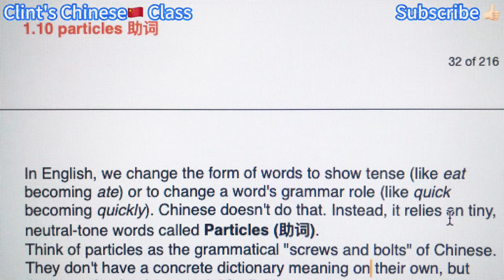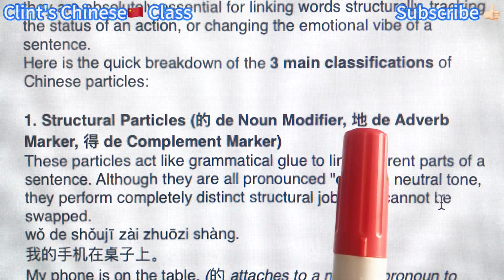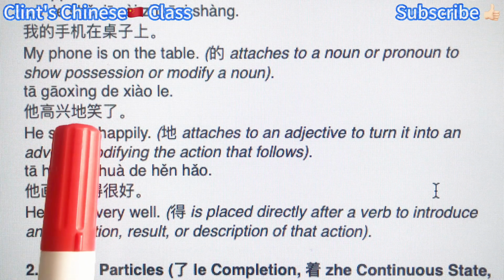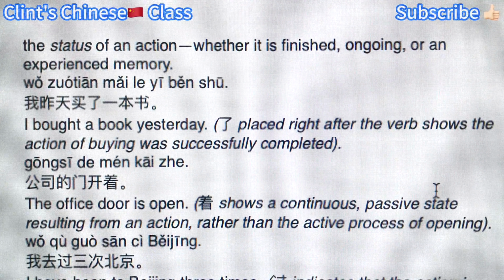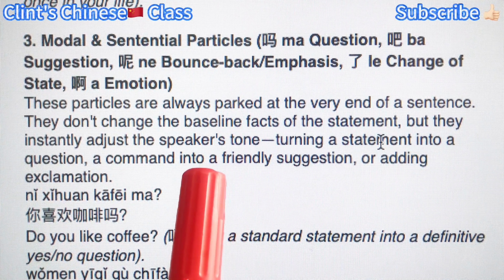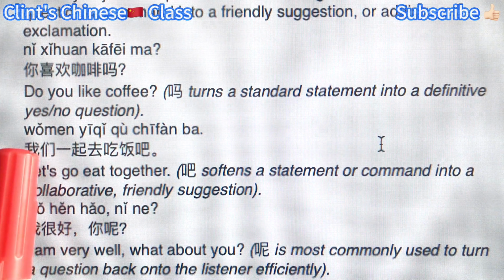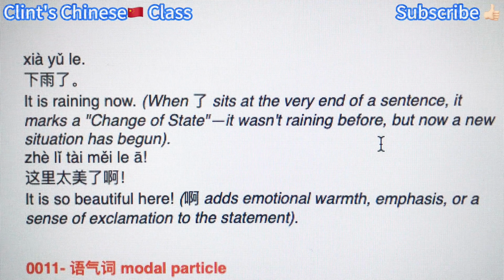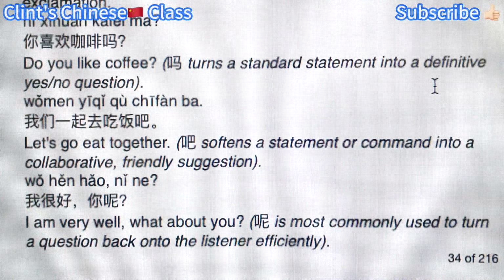Mandarin Course 10：Particles